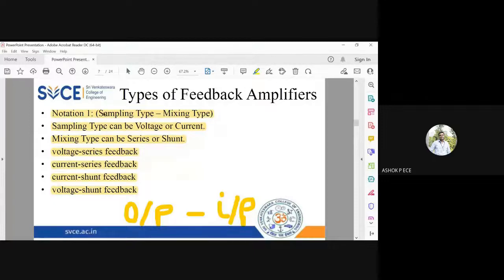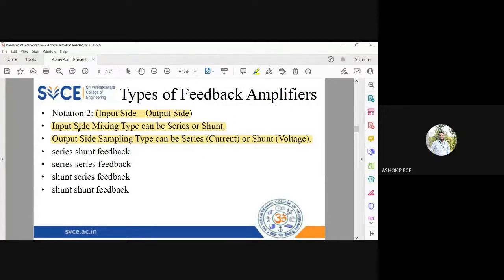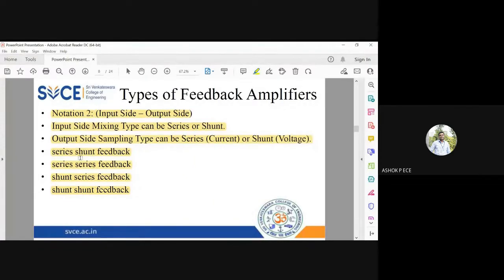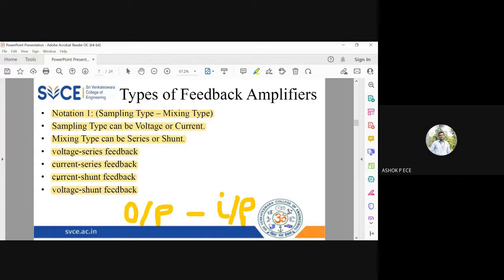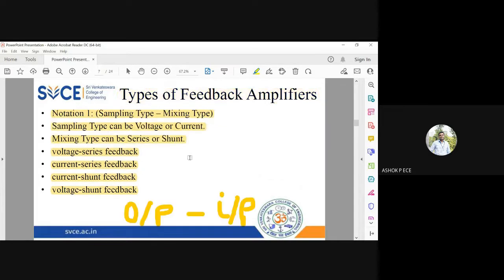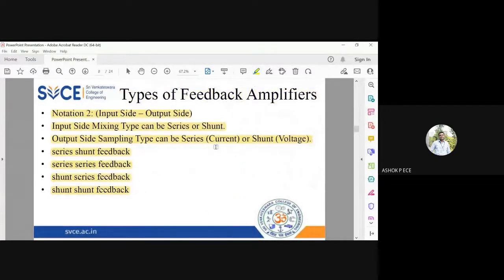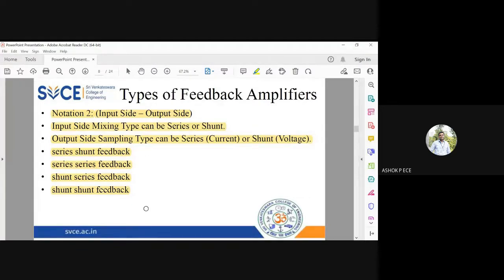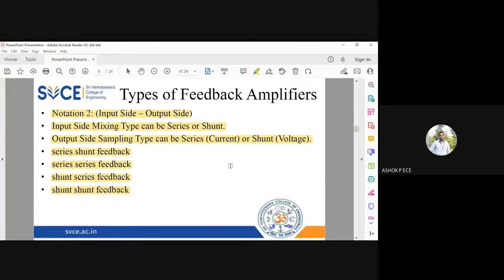ElexCkts | Lecture-223 | Types of Feedback Amplifiers Part-3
This video clearly explains the types of feedback amplifiers.